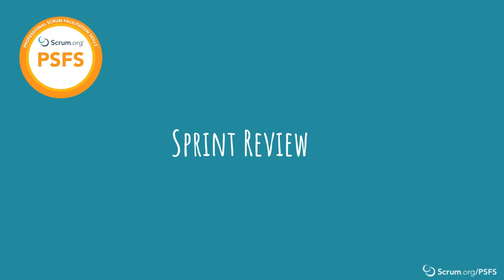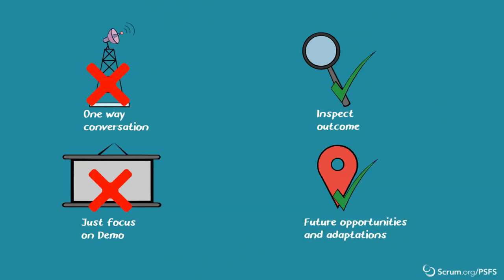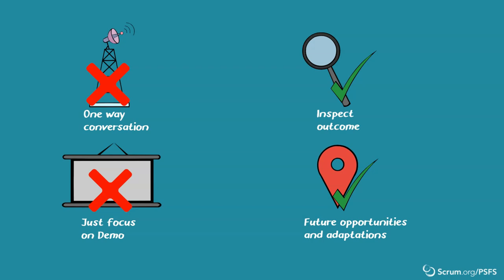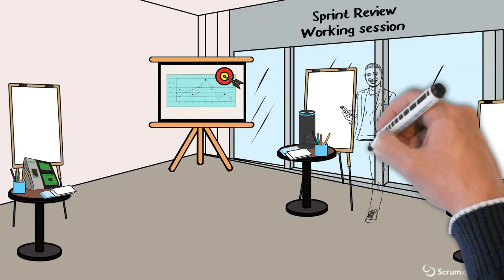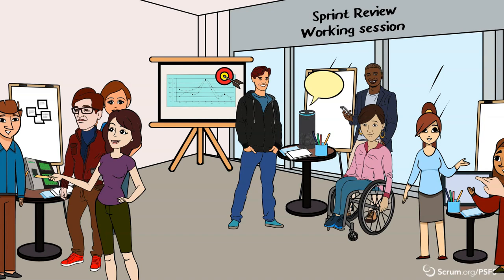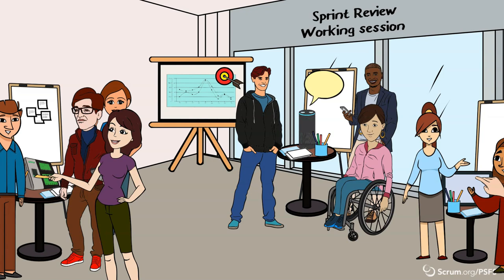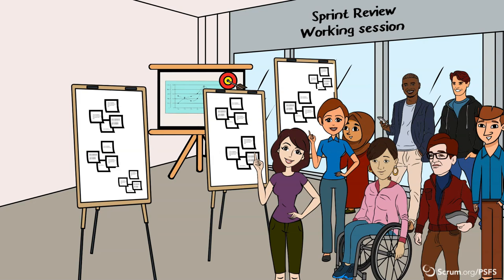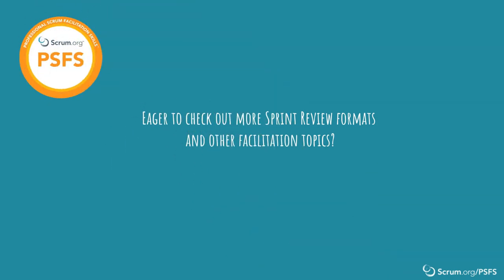How to Facilitate the Sprint Review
In this Introduction to Facilitating a Sprint Review, you will learn a facilitation technique that can help turn the Sprint Review into a more engaging and collaborative session so that you can gather valuable feedback from stakeholders to determine future adaptations of your product.